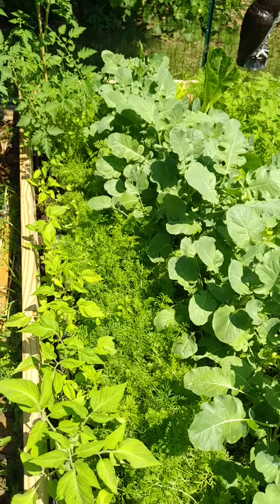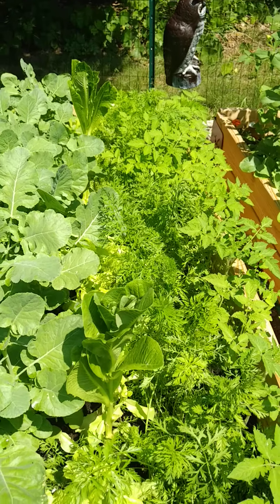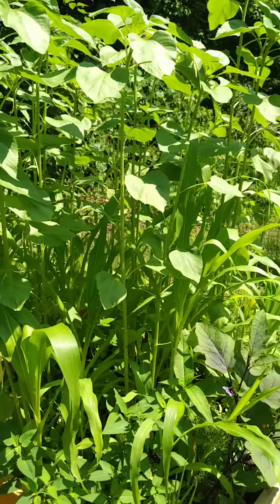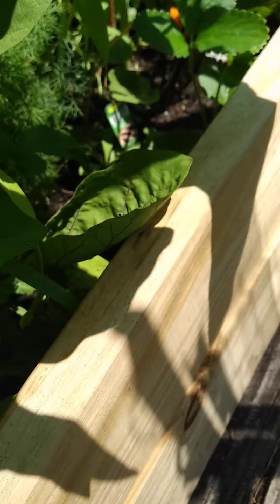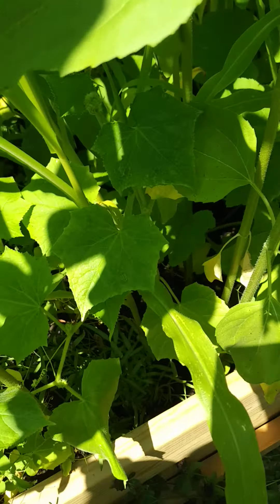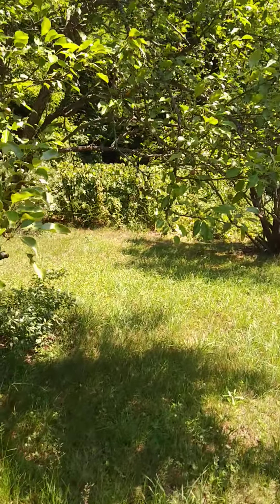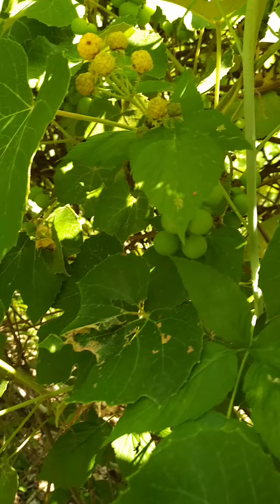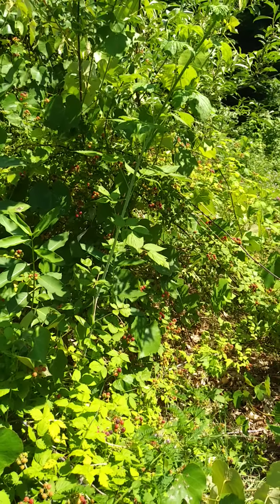Chef Brassard's Victory Garden 2020...Part 3....7/9/20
2 months into growing season